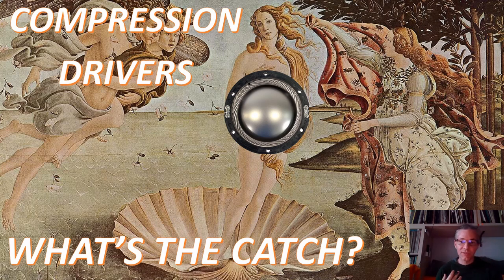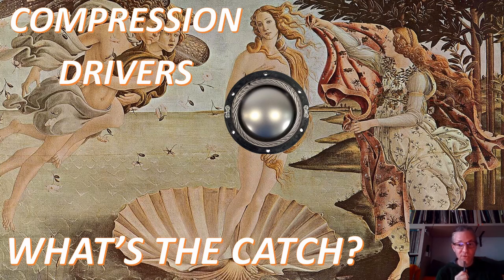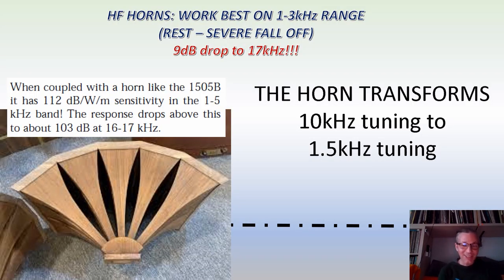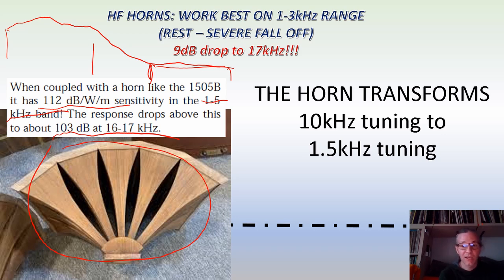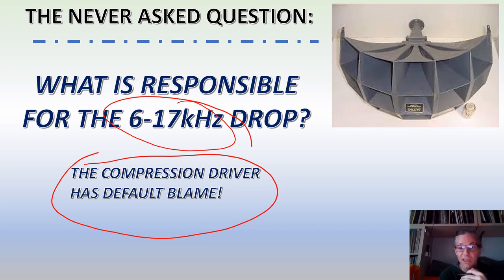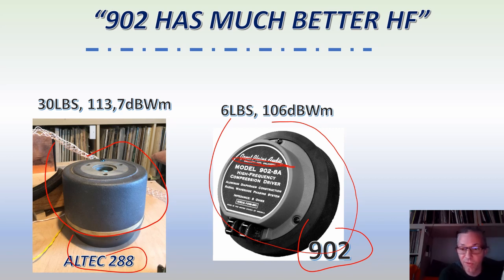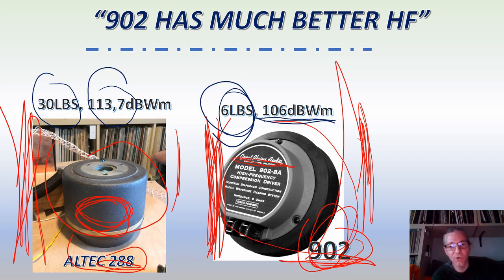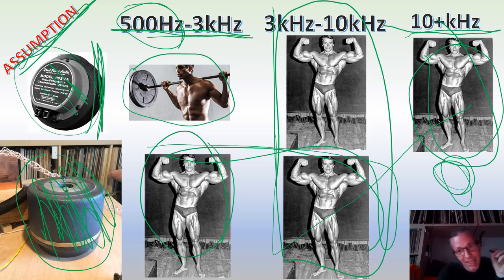What's the catch - horns and compression drivers 1/II.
-What does a compression driver do WITHOUT A HORN?
-How does the horn modify its response?
Do you know what the best dome tweeter can do?
Do you know what compression drivers can do?
Food for thought about tweeter technology. That was the previous episode...
now we delve into the mystery of compression drivers and horns!

This is part of the A5 VOTT series, looking at the compression driver used in the A5.

Currently there is little to no information on how to build cabinets for 515 and 288 series drivers. I'm stirring up the scene, and throwing this stone in the pond to rediscover these magnificent drivers, which are supposedly the finest high efficiency woofer and the finest compression driver ever made.

I've built my speakers with 515C and 288H. I call them Voice of Lancelot (VOL). They do not follow any currently available cabinet concepts or designs, they are the result of my two decades long research and know-how passed on to me by one of the greatest minds of high end audio (Stu Ono), who broke down ever single speaker design and taught me how to improve on them. Sadly, he is gone, but his legacy shall continue.
VOL includes a few groundbreaking concepts, the synthesis of the current cabinet design principles, backed by music instrument making principles, adapted for human auditory systems requirements and the actual room requirements (as opposed to designing for an-echoic chambers and optimizing for measurements rather than human hearing). This video series will start introducing these ideas to help you get ideas to build your own design, and enrich your life with truly astounding musical instruments. As the saying goes, once you go Altec, you can't go back. the adage is true, a properly built Altec is what I (and many) think as the finest music reproduction instrument available in our age. Even better, you can use other drivers, you will be able to apply what you learn, and leap to the next level!
Kaplah.